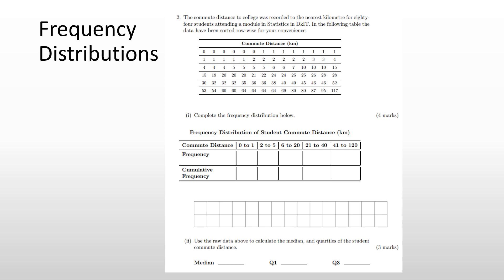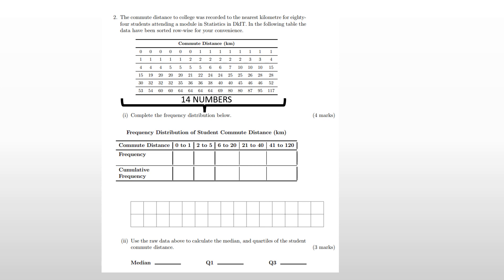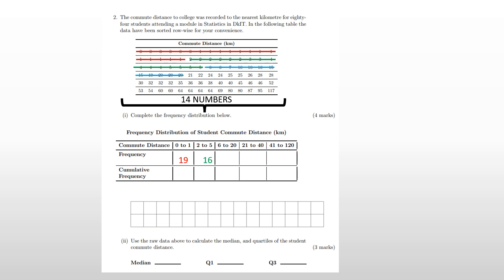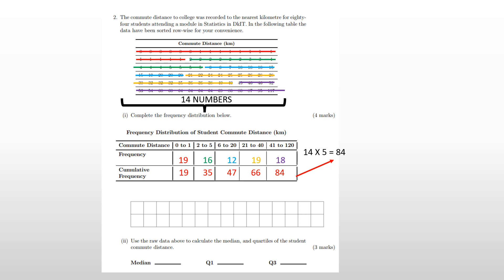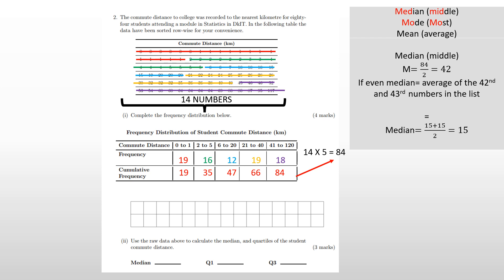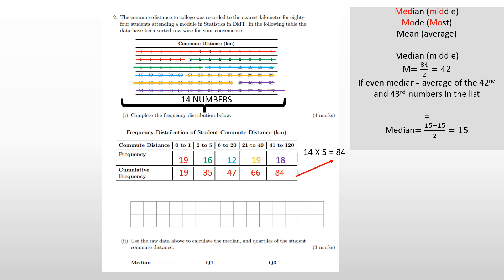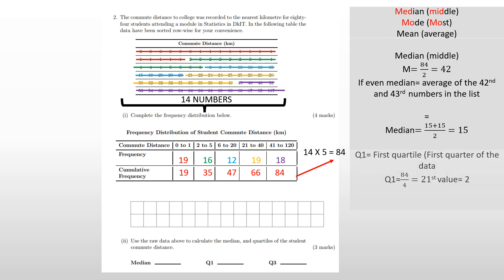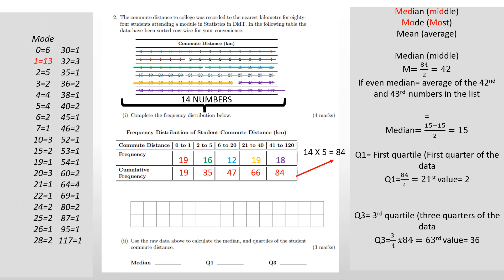Probability and Statistics- Frequency Distributions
In this video, we will cover Frequency Distributions and summary stats such as median and quartiles.